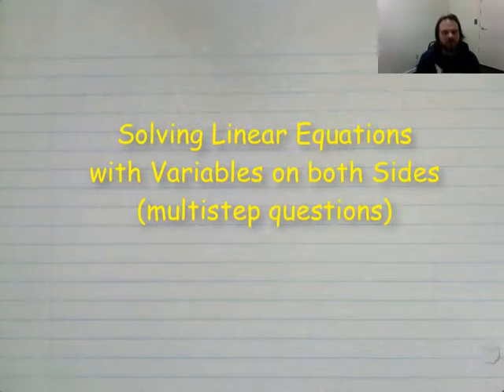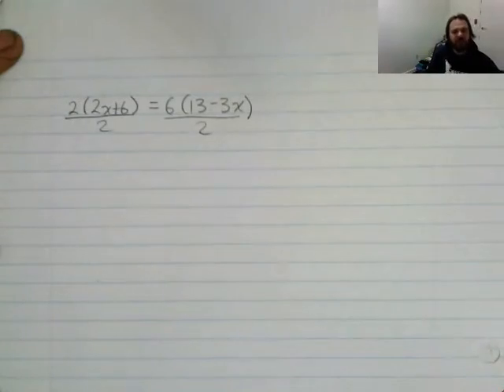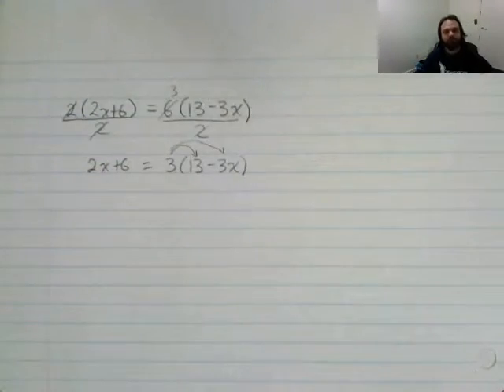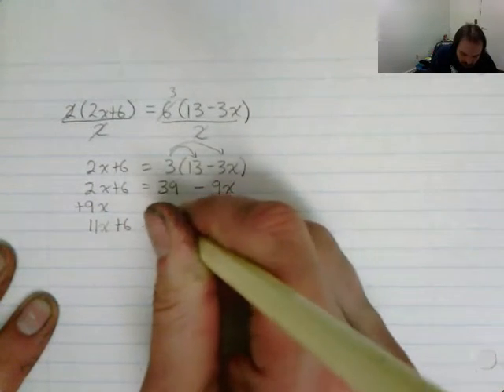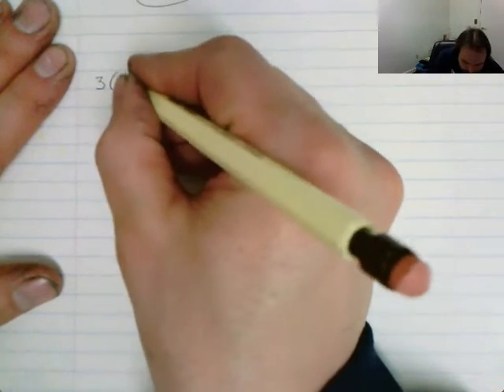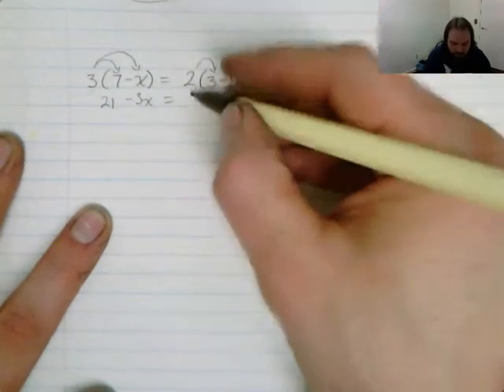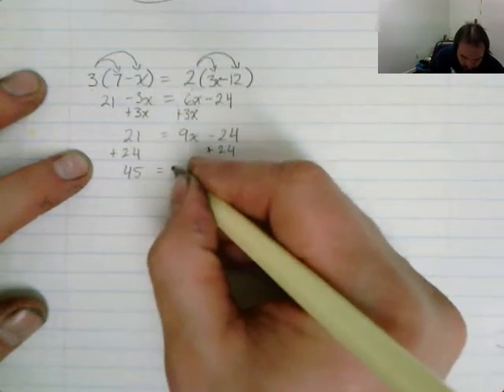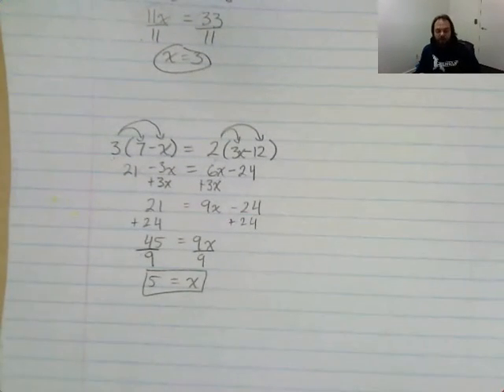Solving equations with Variables on both sides (multistep)